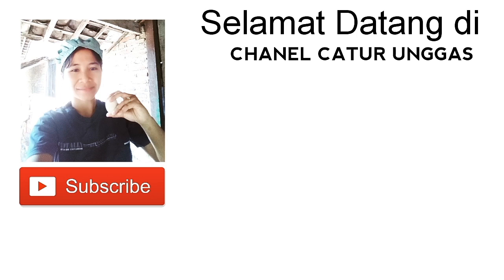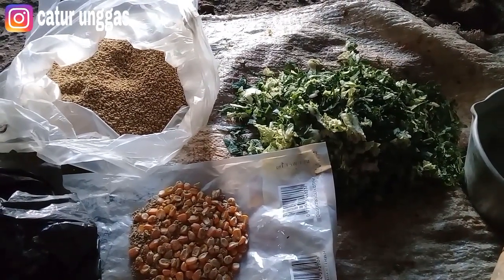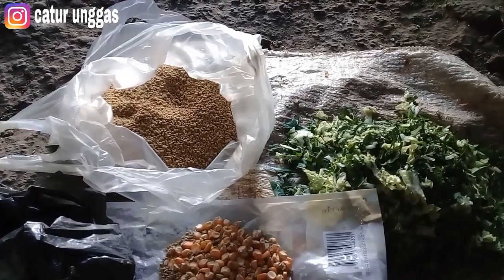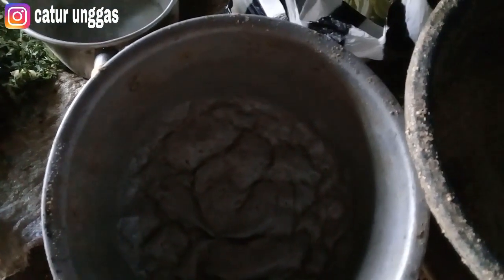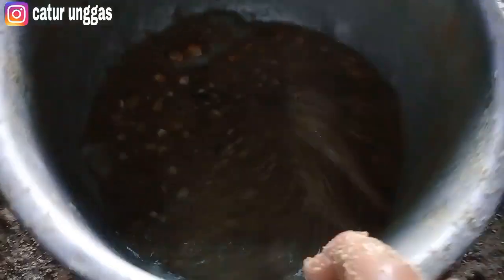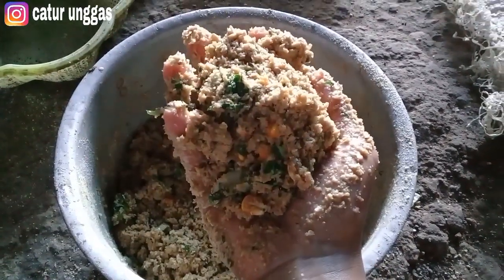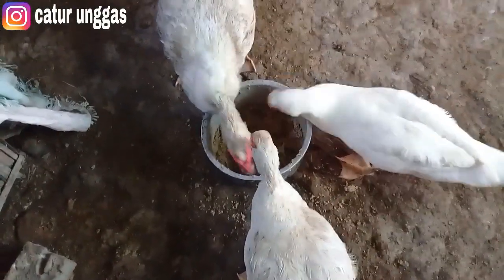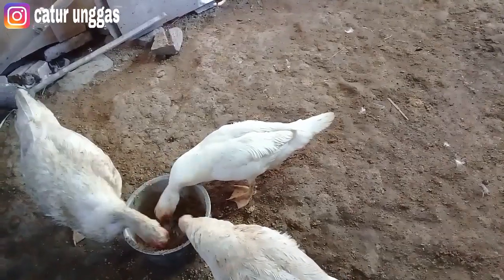RACIK PAKAN ENTOK BIAR CEPAT BERTELUR TANPA KONSENTRAT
Assalamualaikum sobat,kali ini catur unggas akan membahas tentang "RACIK PAKAN ENTOK BIAR CEPAT BERTELUR TANPA KONSENTRAT"
Simak detailnya!!! Terimakasih 🙏🙏🙏